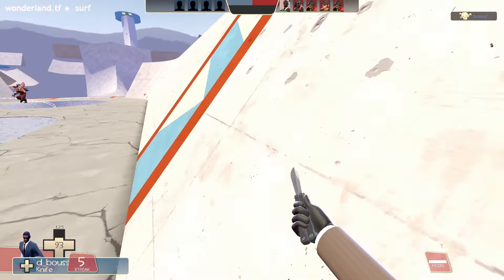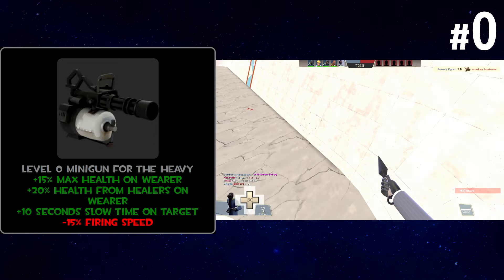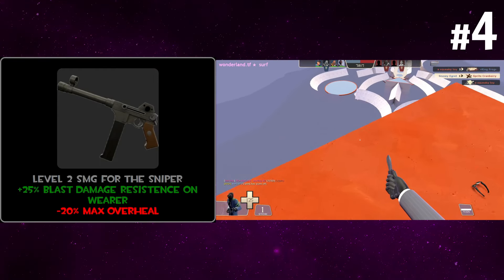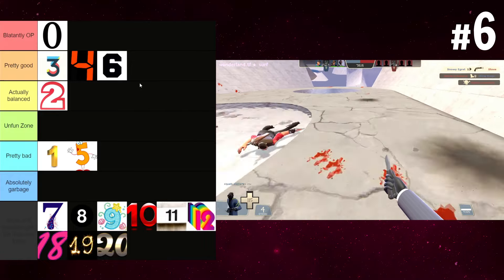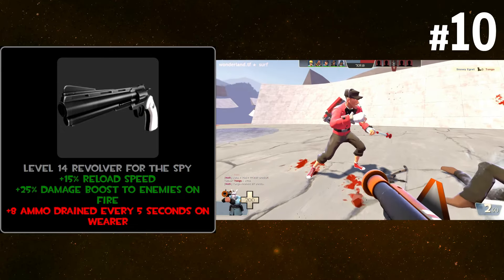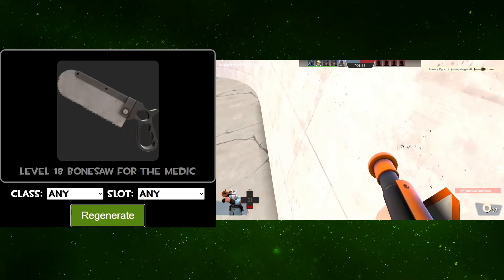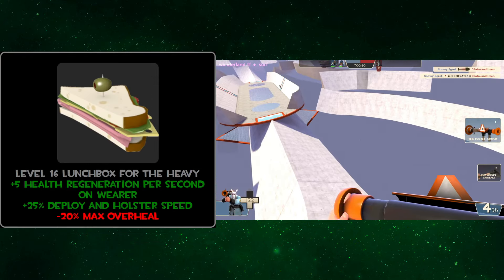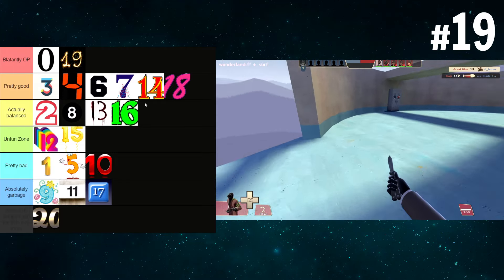A New TF2 Weapon Generator Has Been Discovered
Randomly generating weird and wacky TF2 weapons and putting them into a tier list never gets old. Especially now, because we have a new one at our disposal! This one was made by Mousetail, who's been graciously giving my Discord server development updates. This one's pretty basic all things considered, but it's arguably a better base than DashNet if you want to make your own generator, so I expect to see a ton of those in the future! (Also yes, I know we didn't "discover" this generator but I already made a cool thumbnail and I needed a matching title, sue me)

CORRECTION: Fan art of the week was originally made by Maphistoo. Shork only made an edit with the sunglasses.

I think I'm about getting to the end of these after almost a year. They're still a lot of fun to do, but I don't want to oversaturate my channel with nonsensical tier lists when there are a lot more projects I could be doing along the way. I'm willing to change my mind if a lot of people want these to keep going, but for now I have 2-3 more planned before I move on. (Designing weapons will stay though since that's my favorite series currently)

0:00 - Intro & explanation
2:50 - Tier list
30:16 - Review & outro